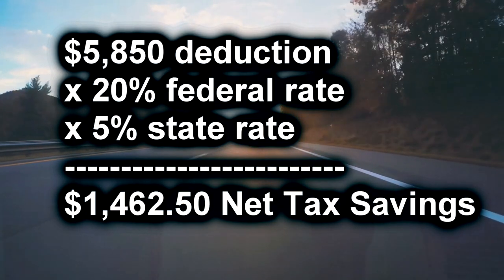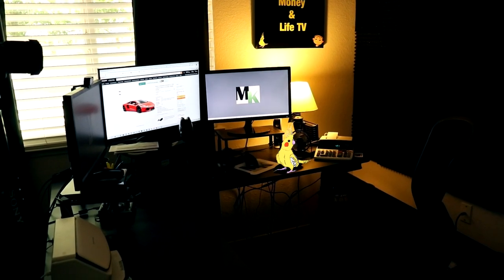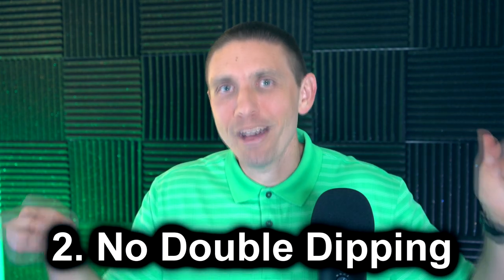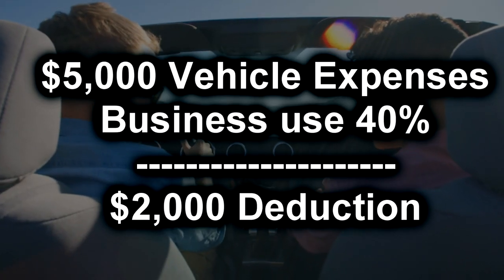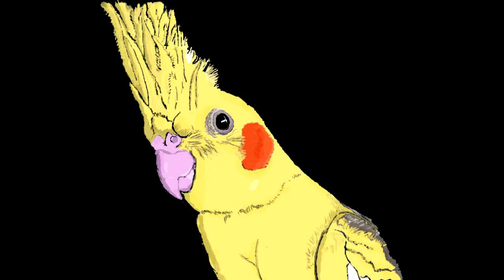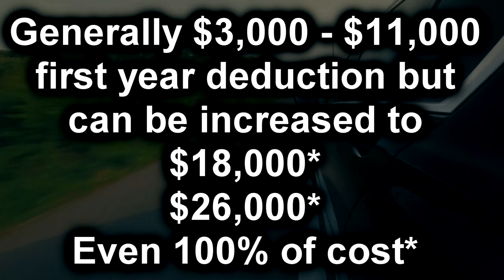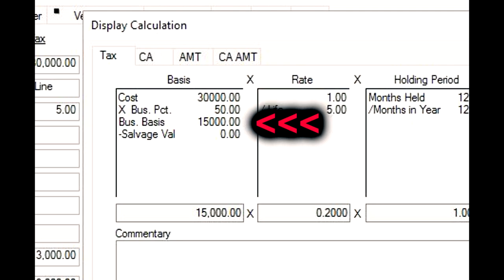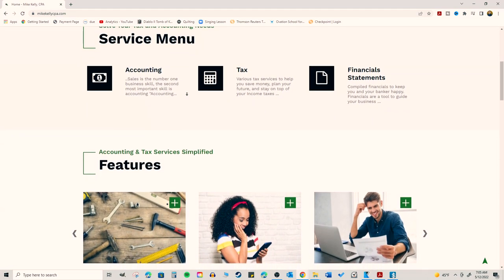How to Write Off Your Car Expenses (Vehicle Tax Write Offs)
Chapters (Time Stamps):
0:00 Introduction
0:53 Car Expenses
2:13  Vehicle tax deduction rules
3:15 Why tracking mileage is important
4:09 Which is better standard mileage or actual expenses?
4:47 Can I deduct my car payment
5:15 Writing off the cost of your car (full example)

📼 Checkout some of our most popular INVESTING and TAX related videos
This is obviously great news, but there are a few stipulations.
1. The car has to be used in a business capacity for your parttime side hustle or full-time business
2. You cannot deduct your miles and actual expenses, but you may choose one or the other.
3. Once you file a tax return taking the actual mileage deduction for that vehicle you cannot go back to taking the standard mileage deduction for that vehicle.

To properly track your miles via paper or electronically consider the following:

1. What are the total miles you drove during the year.
3. Brief description of the business purpose of the trip. (Went to see a client to perform a job, networking conference, miles to gather materials and supplies, etc.)
There are plenty of mileage tracking apps you can utilize on your phone, but ultimately use whatever method works best for you. If pen and paper works best, use pen and paper. Doesn't matter how it is tracked as long as it is tracked.

For example if you spent $5,000 in various vehicle expenses throughout the year and you use your car for business purposes 40% of the time you can deduct $2,000 of those expenses against your business income on your tax return.